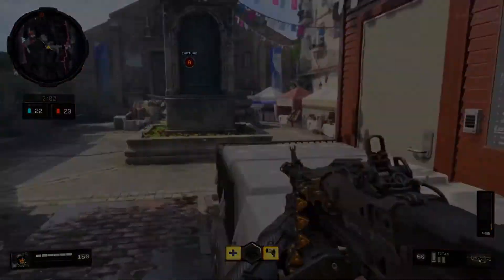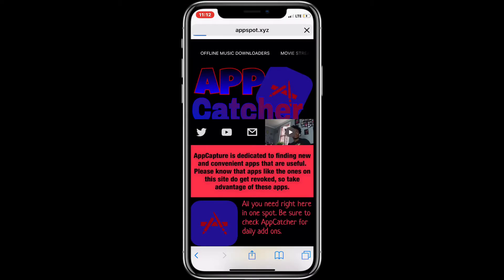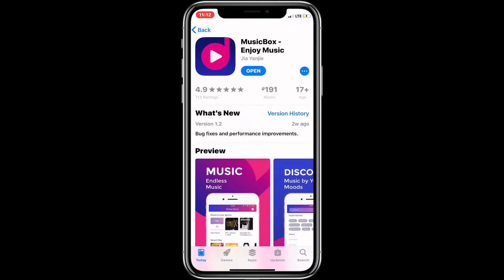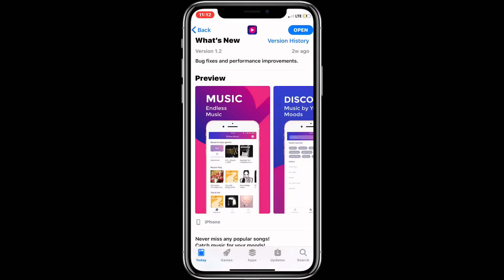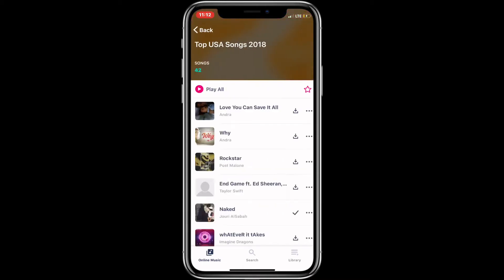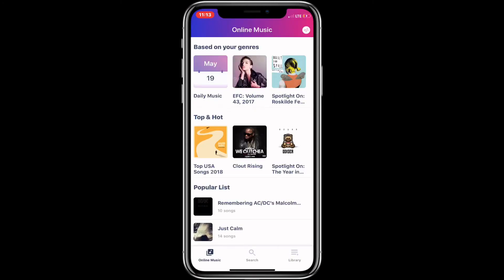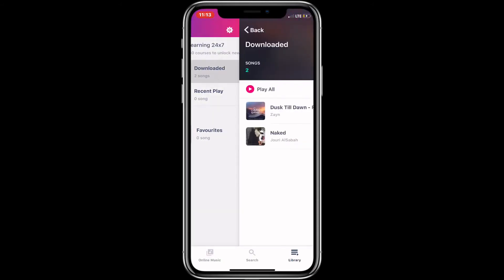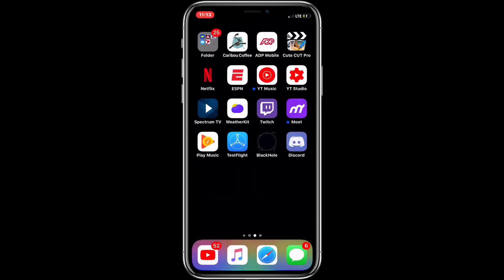Grab This App Before it’s Gone!! SoundCloud Downloader: Unlimited Music Downloads (Offline)